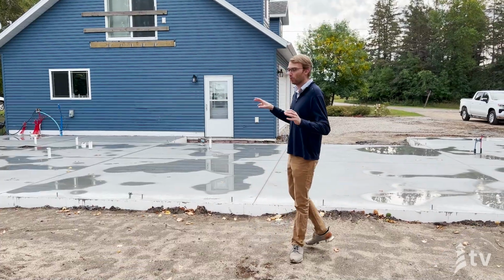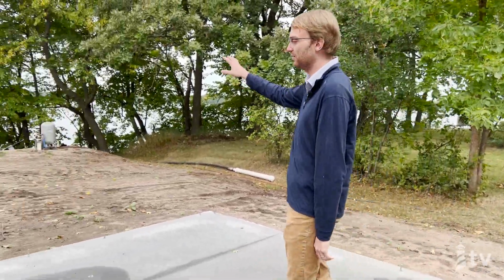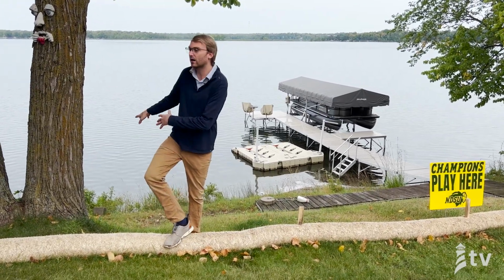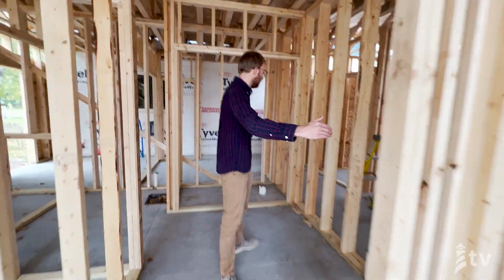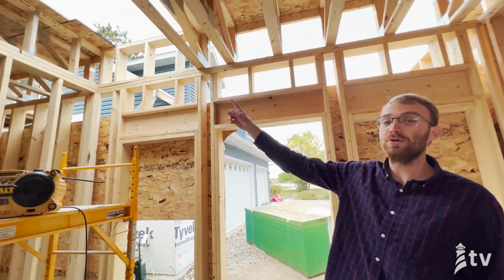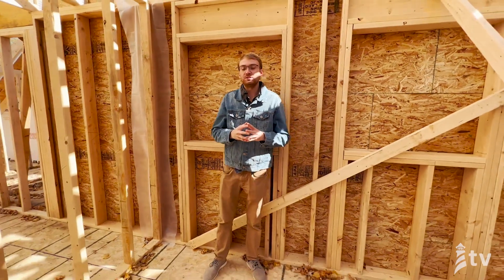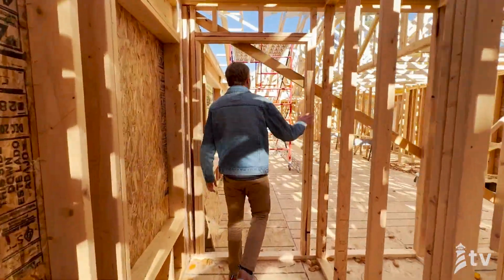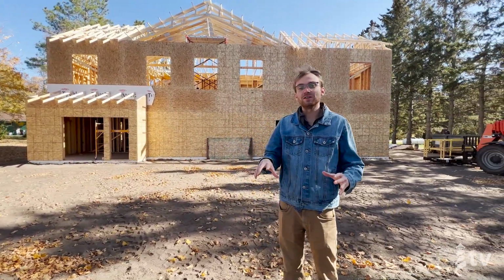New construction on an existing garage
Today we are on a brand new project on Big Floyd Lake where we are building a new home on an existing garage where we take you "Beyond The Blueprint!"